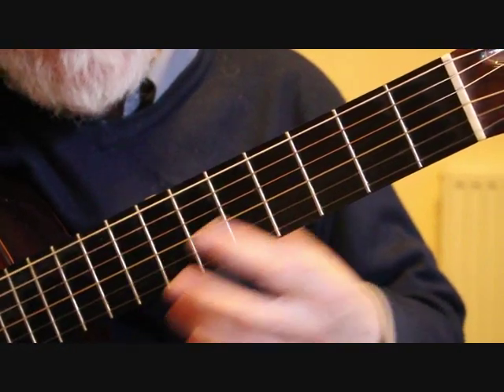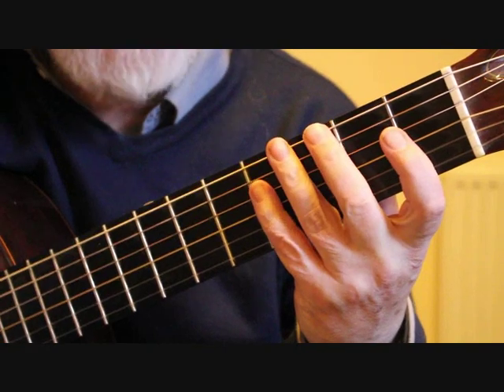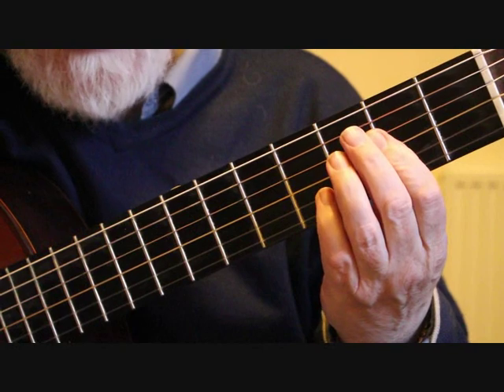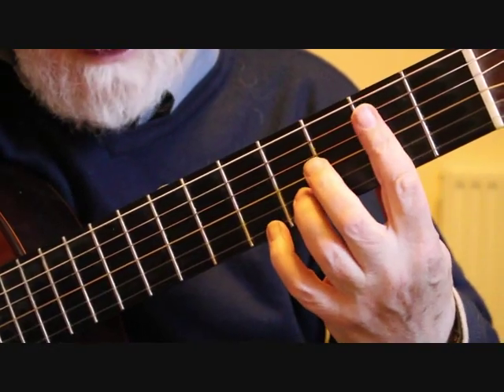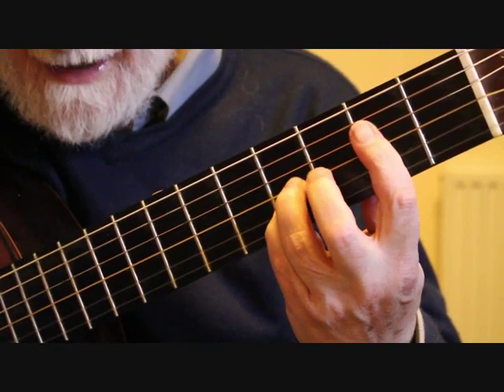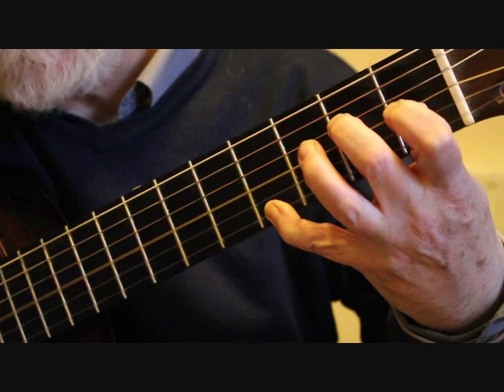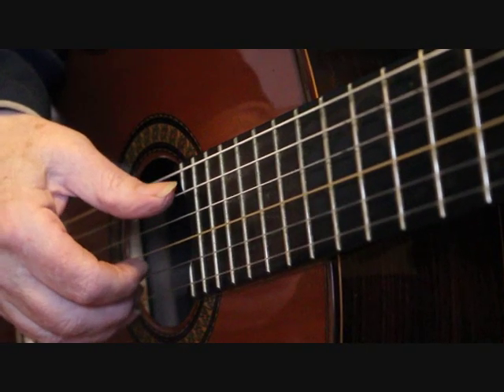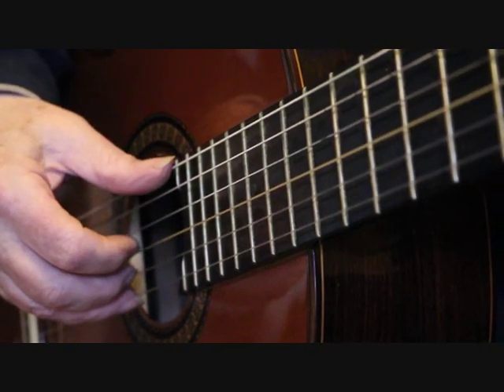STUDY in E minor by Fernando Sor guitar tutorial Part Six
STUDY in E minor by Fernando Sor guitar tutorial Part Six. A bar by bar tutorial on how to play this fine guitar study.